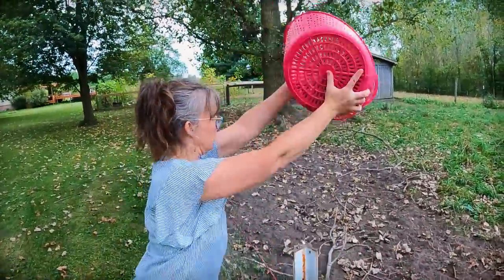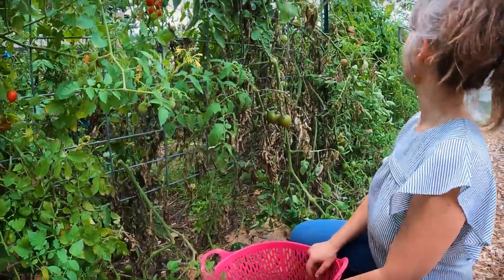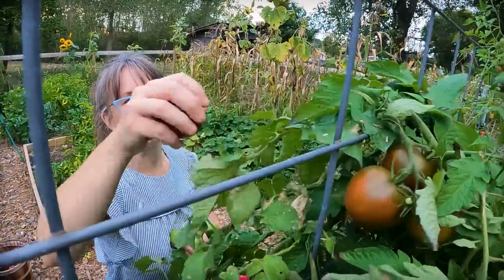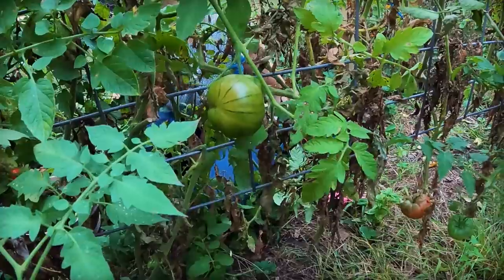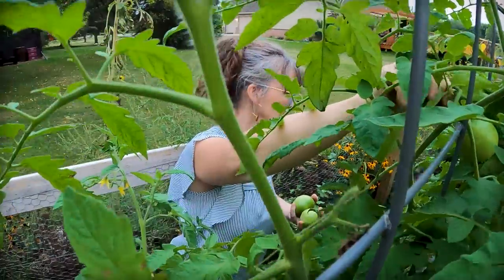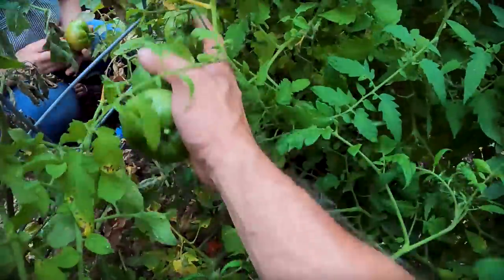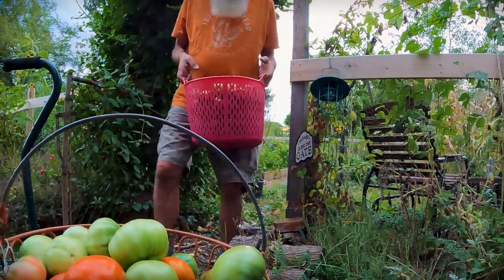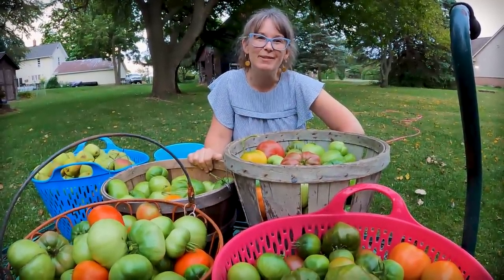Huge GREEN TOMATO Harvest | Garden is Wrapping Up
The blight in my tomato patch is spreading.  So tonight we're going to harvest everything but the cherry tomatoes, and have a discussion about blight - what can cause blight, and how I'm dealing with it this year.  Be sure to check out an upcoming video, the learn what I'm going to do with all these green tomatoes ♥